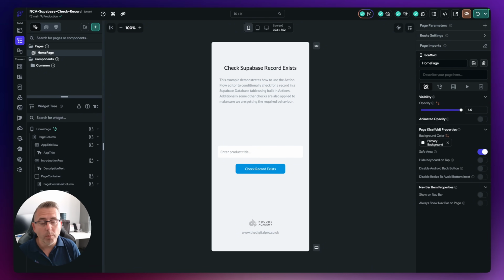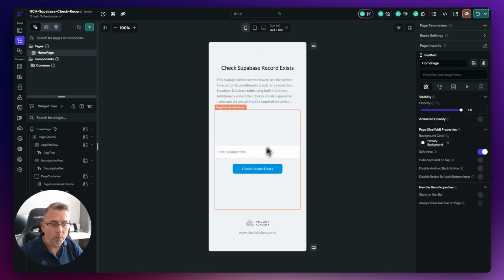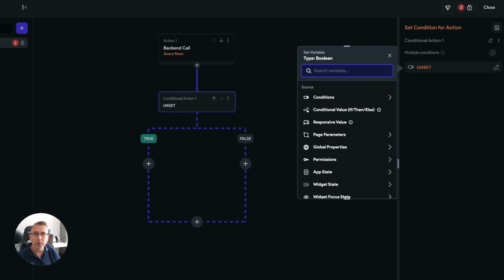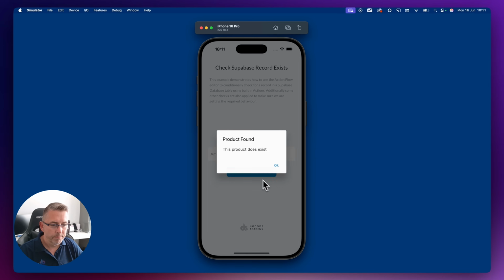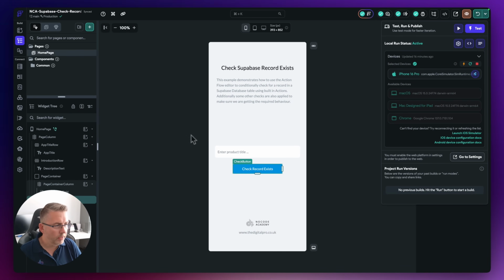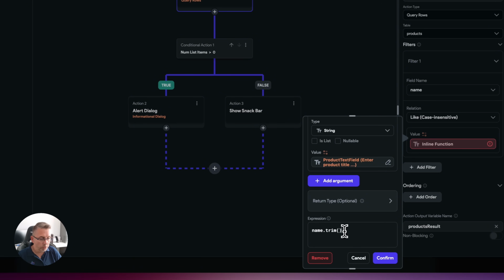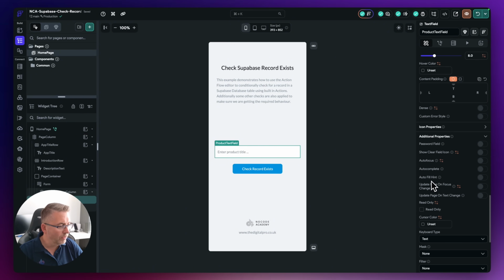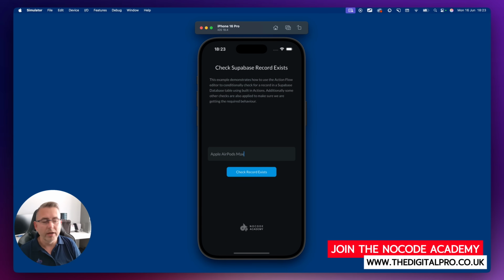Check Record Exists in FlutterFlow using Supabase - Walkthrough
In this video I walk you through a simple technique which determines if a record exists in Supabase using a conditional action in FlutterFlow. We also look at using a couple of different filter types to handle different use-cases. Additionally we also use an Inline Function to remove any whitespace that the user has entered. Finally we round things up with a Form Widget to make sure our user actually keys something in to the TextField Widget.